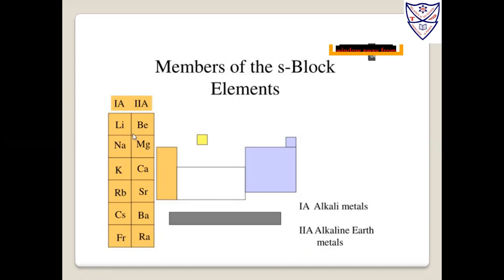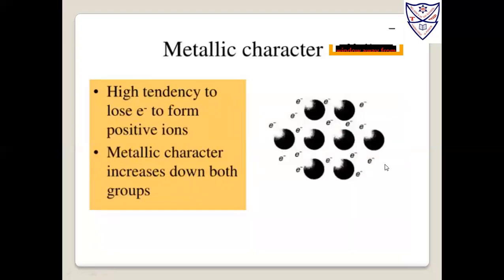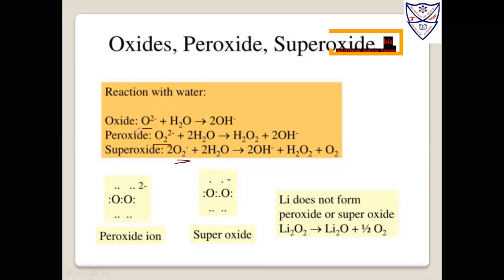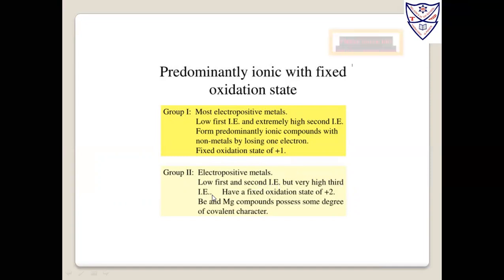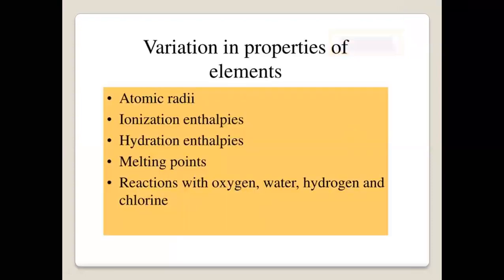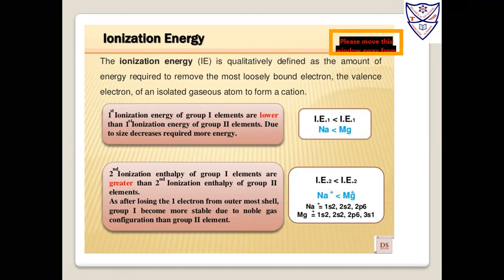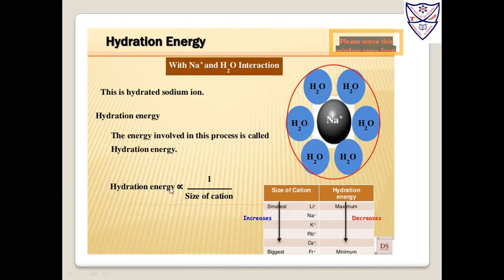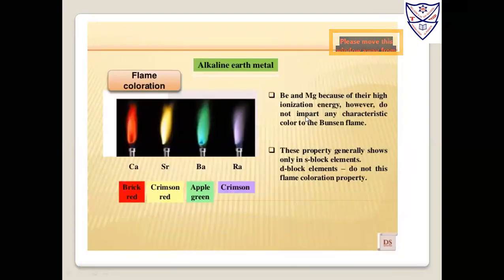Class 11 Chemistry Ch-10 Part 1